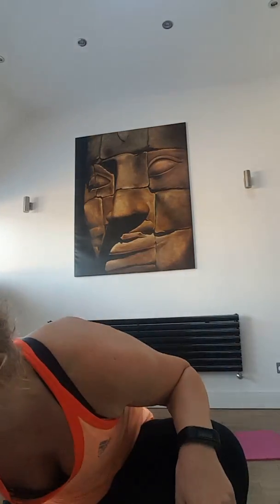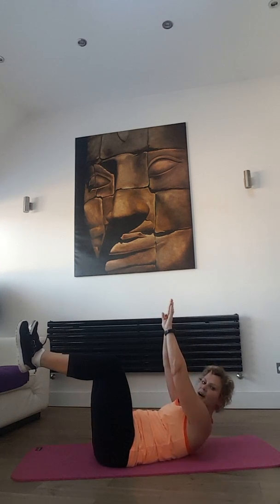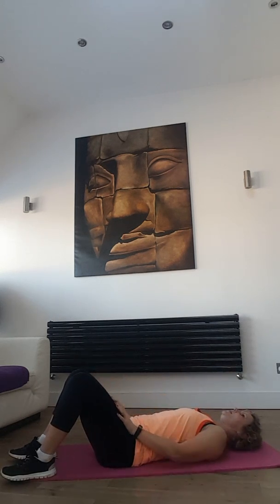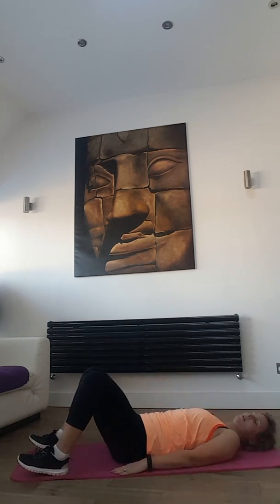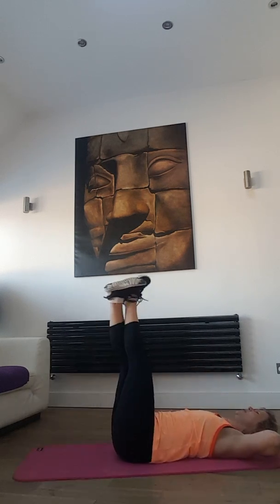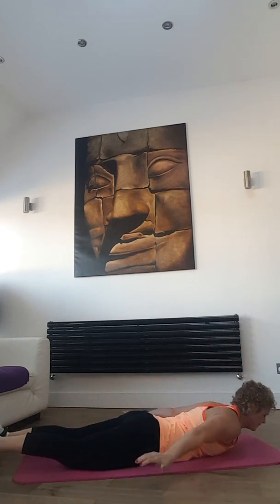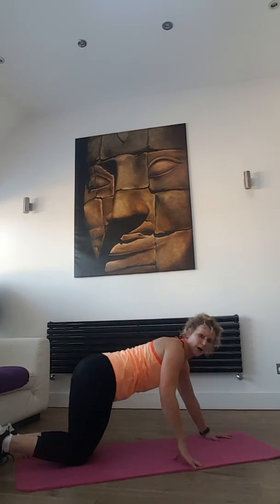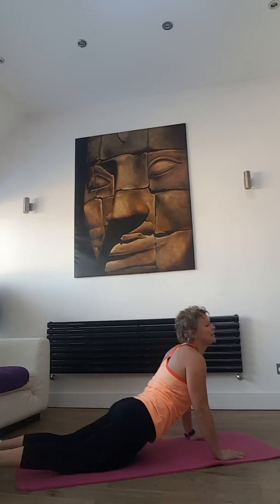Core blast workout 10 minutes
10 minutes including warm up and cool down